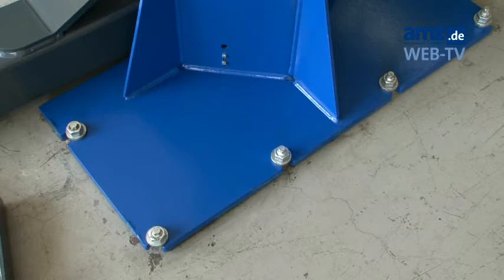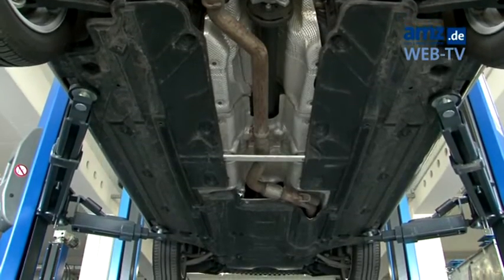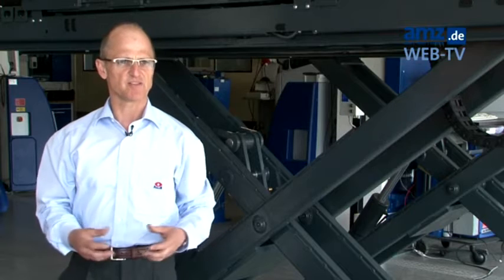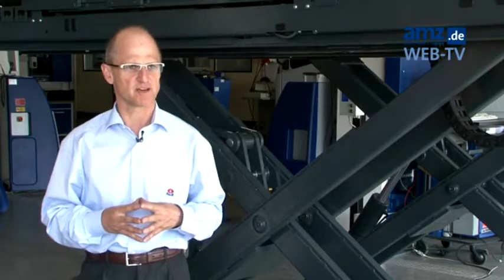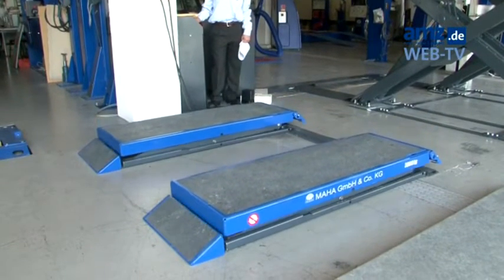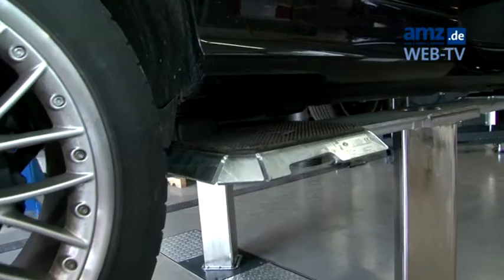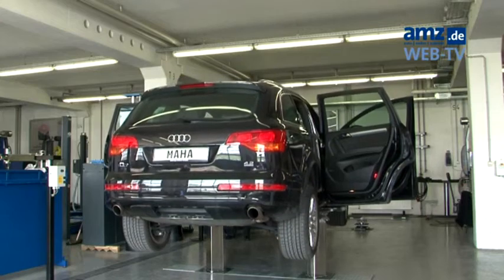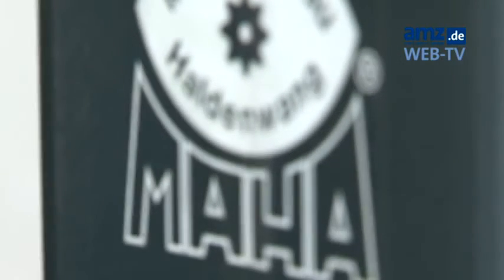MAHA csápos, kétoszlopos, egyoszlopos, ollós emelők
Rövidfilm a MAHA csápos, kétoszlopos, egyoszlopos, ollós emelőiről.